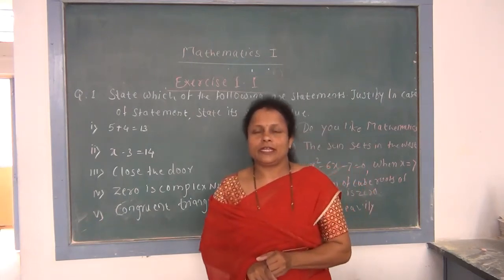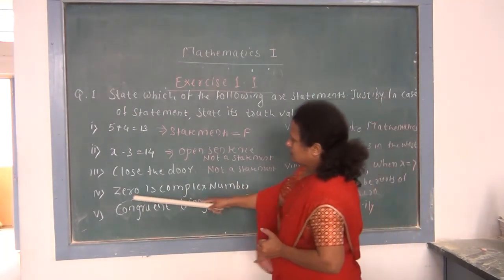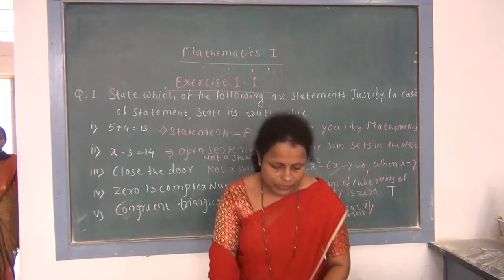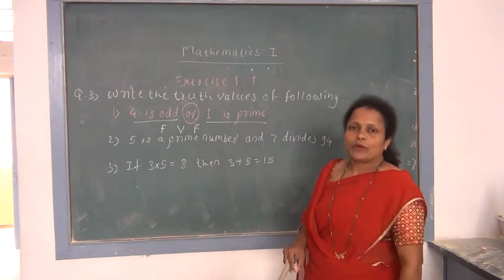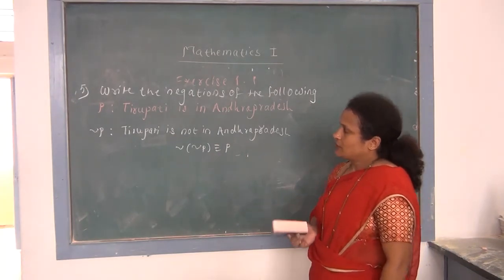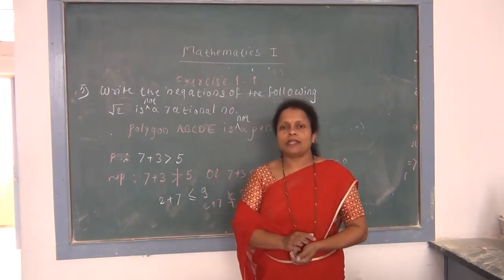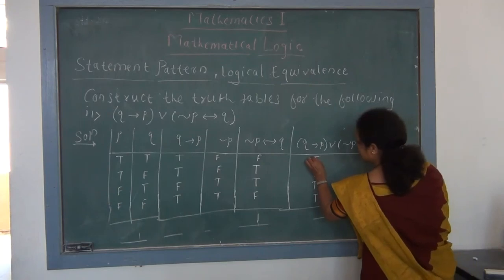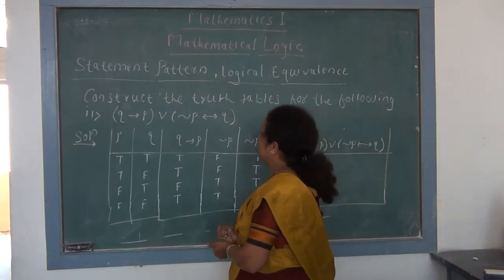Mathematical Logic Lecture 3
Mrs. Pawar M.N. (Jr Mathematics Department) Yashawantrao Chavan Institute of Science,Satara.